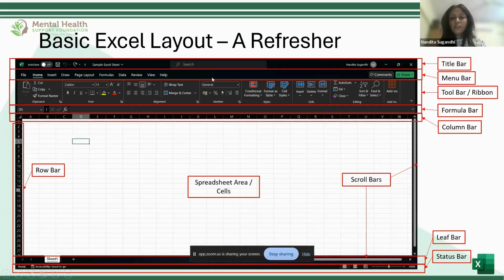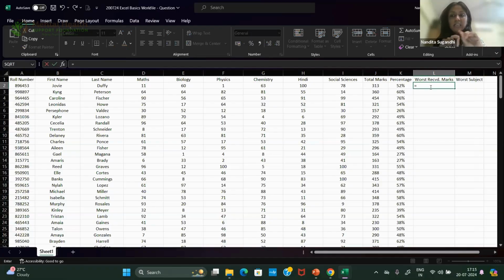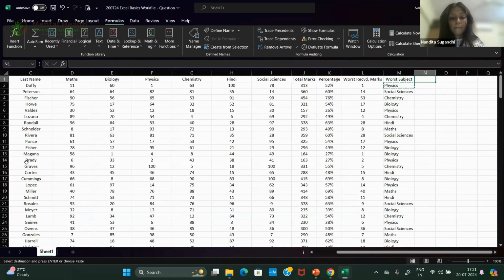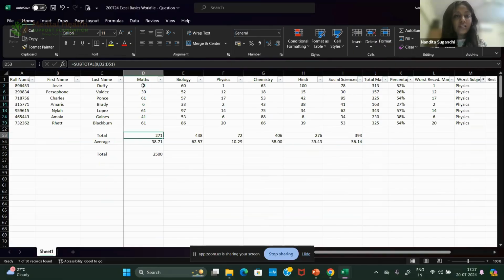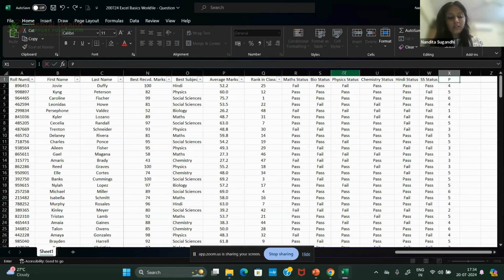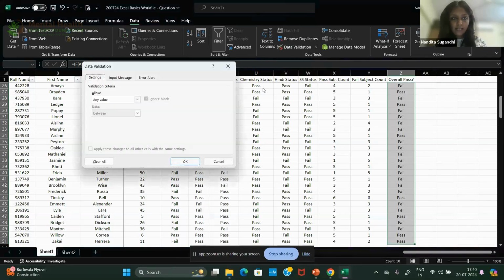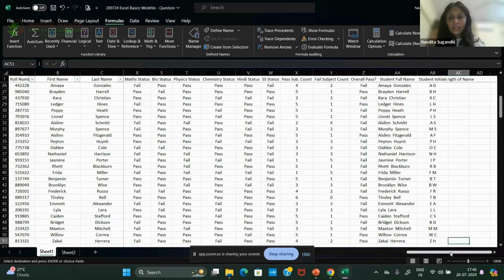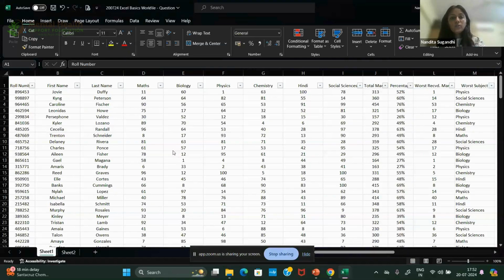Excel Series Part - 2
Excel Series Part - 2 | Advanced Tools, Formulas & Basic Functions with Examples

📌 Description:
 Welcome to Part 2 of our Excel Series! In this video, we move beyond the basics and dive into advanced tools, powerful formulas, and essential Excel functions that are widely used in professional settings.

In this video, we cover:
⚙️ How to use advanced Excel tools and features
🧠 Practical examples of advanced formulas for smarter data handling
📘 Overview of important basic functions like LEFT, RIGHT, MID, SEARCH, LEN, and more
✅ Step-by-step examples to understand how and when to use these functions

Whether you're a student, a working professional, or preparing for a job, mastering these tools will level up your Excel skills.

📌 Self-Learning Series by Let’sWalkTogether
This video is part of the Self-Learning Series by Let’sWalkTogether, a livelihoods program by the Mental Health Support Foundation. We connect skilled individuals with mental health conditions to meaningful job opportunities and collaborate with companies for placements, internships, and train-and-hire programs, fostering inclusive workplaces.